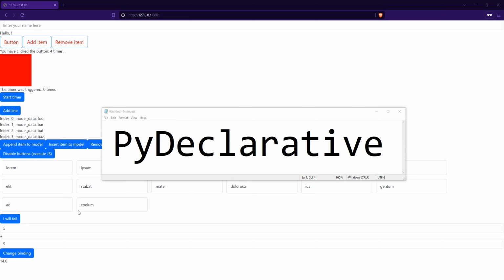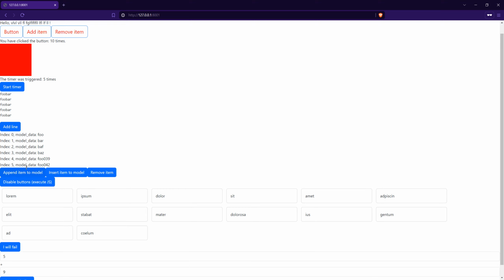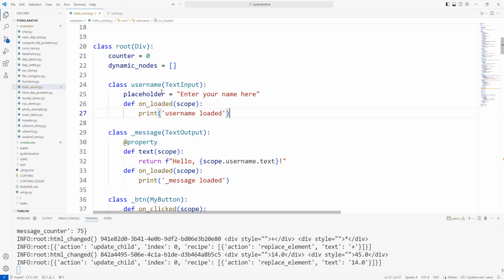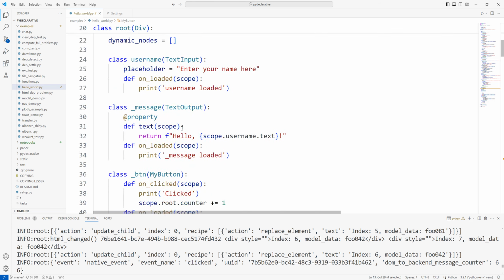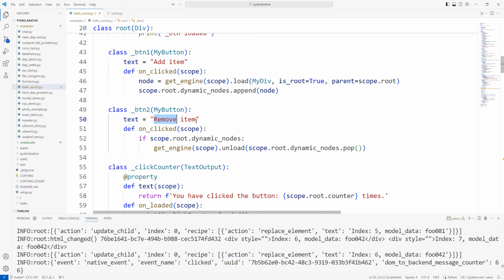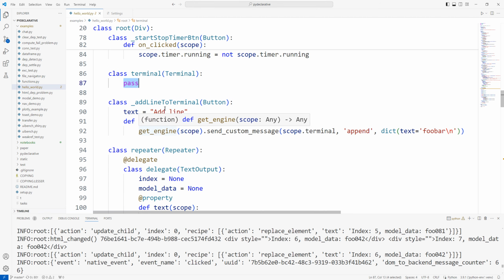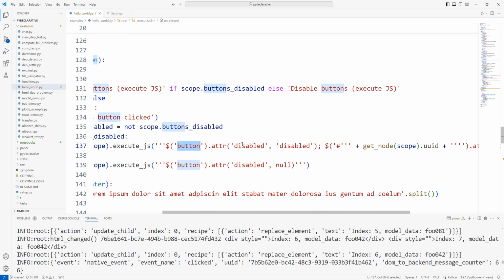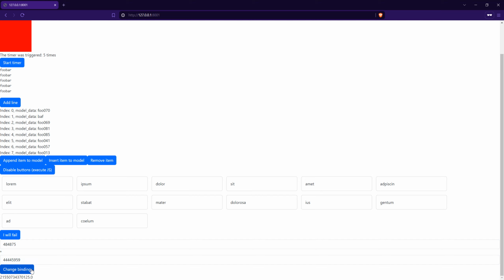PyDeclarative Tutorial 01: Hello World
PyDeclarative is a new SPA framework for Python which inherits the best elements of Shiny/Shiny for Python and Qt Modeling Language (QML) in order to allow inline mixing of UI and logic elements; seamless reactive programming with minimal added verbosity; and compositional syntactic uniformity which delivers unparalleled flexibility in Dependency Injection/Inversion of Control mechanisms and refactoring capabilities.